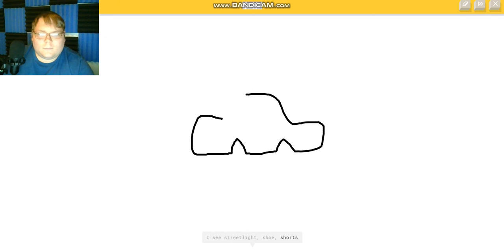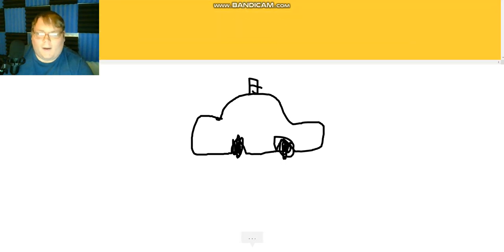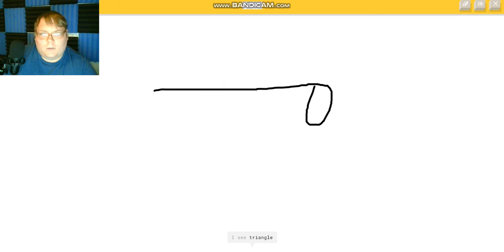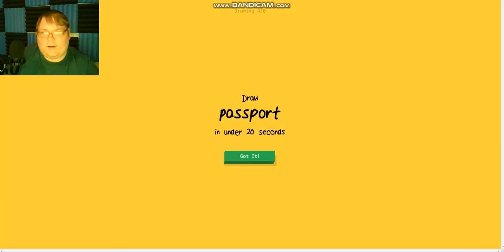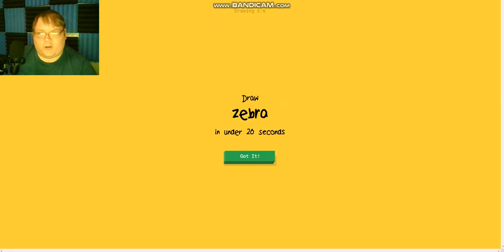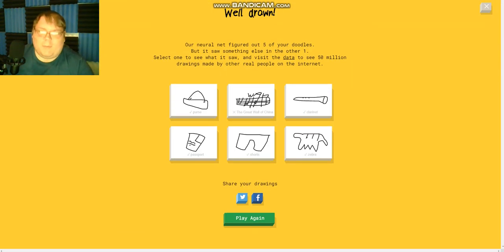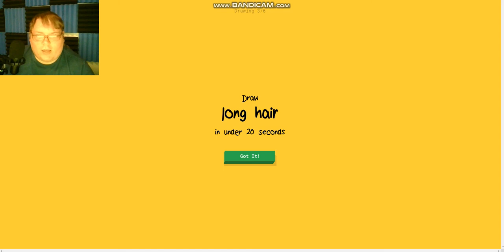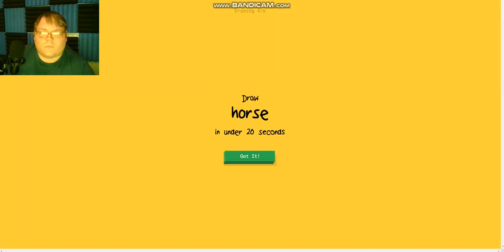QUICK DRAW #2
After a long break from it, i have returned to QUICK DRAW! lets see how well the AI could guess what my doodles were...